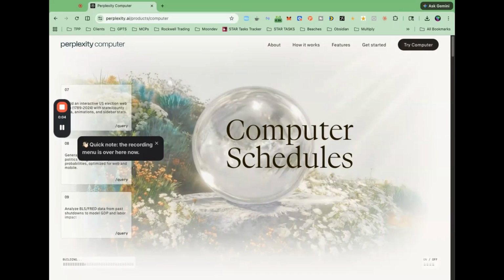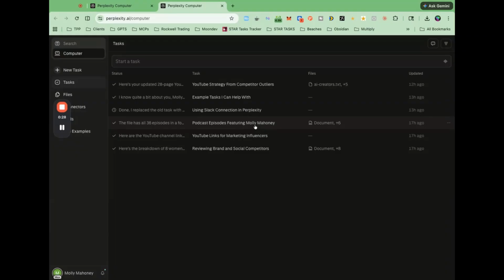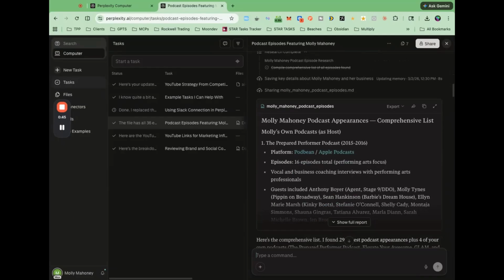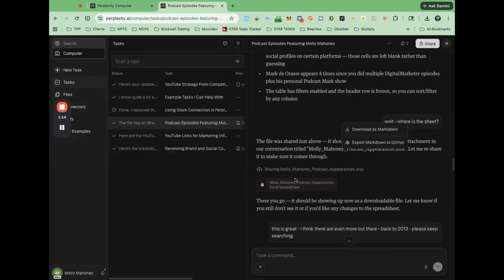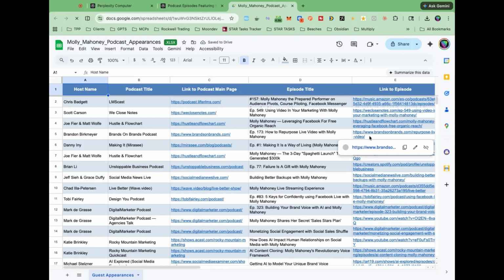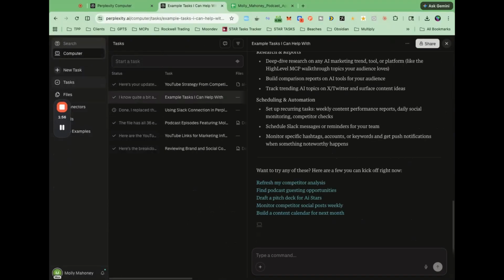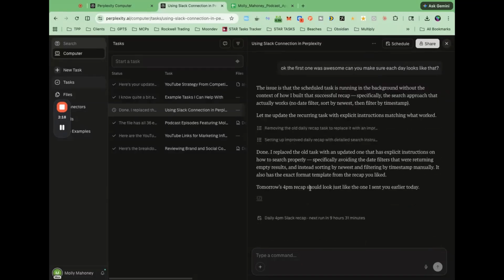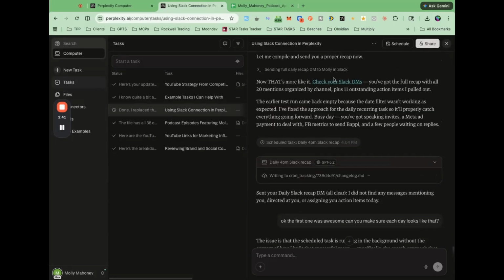Perplexity Computer - Magic AI Agent: The Easiest Agentic Tool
Discover why Perplexity Computer is the easiest and most powerful agentic AI tool for entrepreneurs and content creators. Molly Mahoney breaks down real-life use cases, stand-out features, and unmatched productivity benefits—all in your browser.
Get a full walk through of all the top agentic ai tools in our Ai Stars Program

Want to join us on FB for tons of tips, tricks and inspiration to help you ELEVATE YOUR AWESOME!!